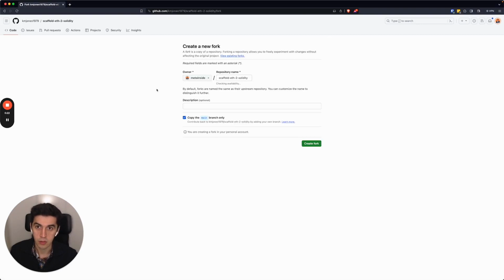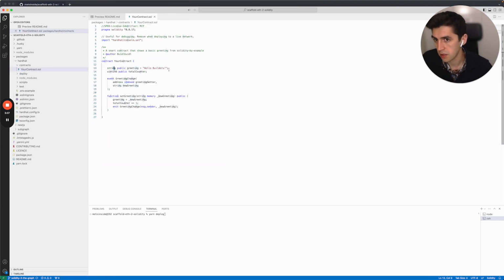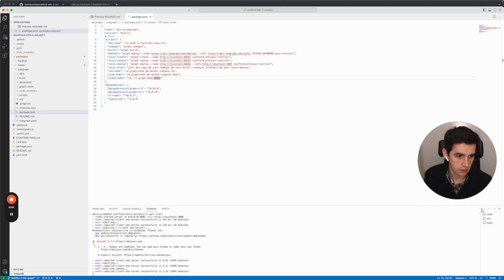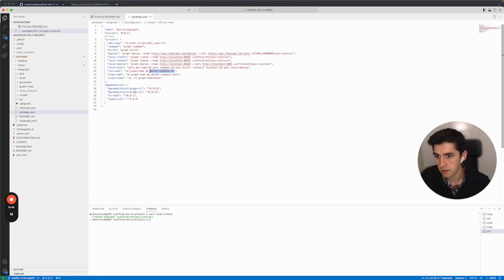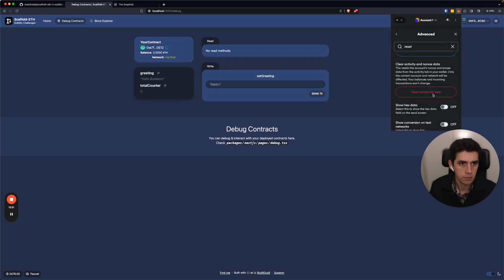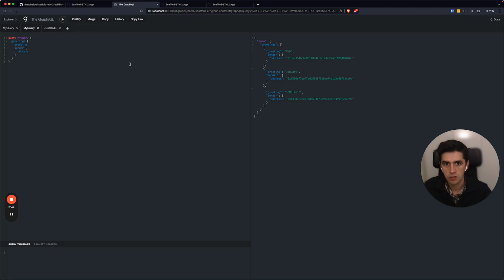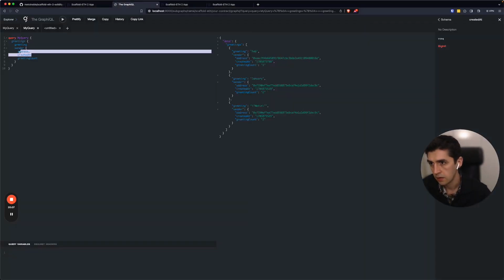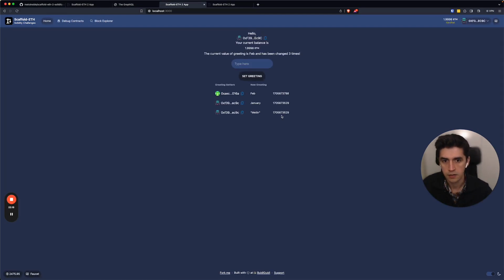TheGraph usage with ScaffoldETH